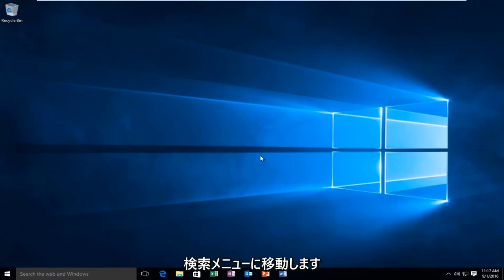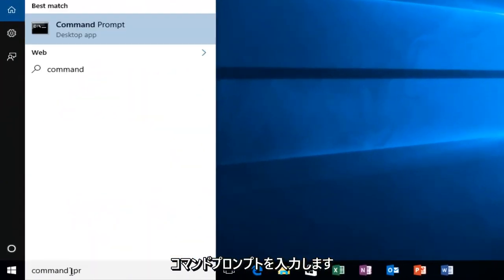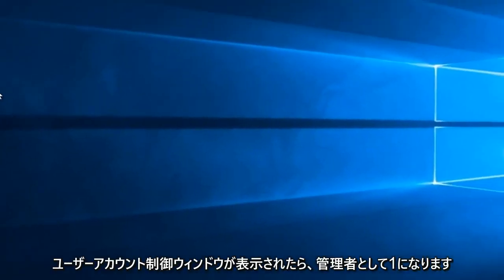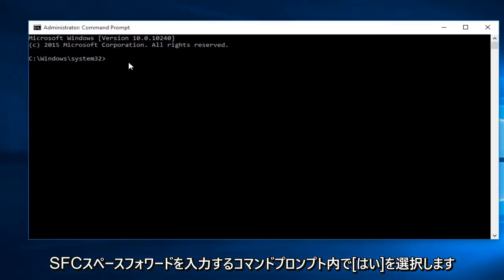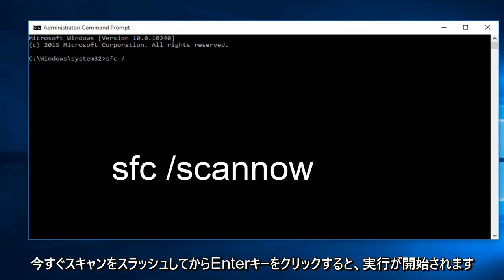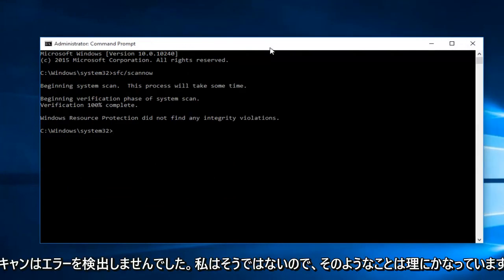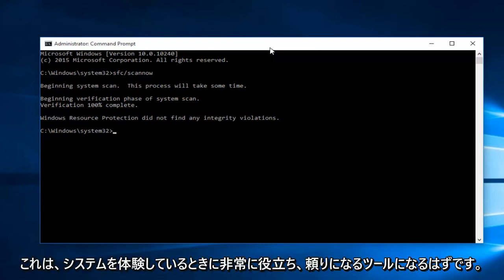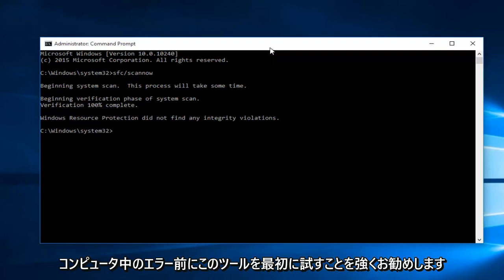破損したWindows10システムファイルを修復する方法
システムファイルチェッカーは、ユーザーがWindowsシステムファイルの破損をスキャンし、破損したファイルを復元できるようにするWindowsのユーティリティです。この基本的なチュートリアルは、通常の操作条件下でsfc / scannowツールを実行する方法を示しています。

PCの起動時にバグが発生したり、問題が発生したりした場合は、Windowsシステムファイルが破損したり、なくなったり、ソフトウェアのインストールによって変更されたりした可能性があります。それ以前のほとんどのバージョンのWindowsと同様に、Windows 10には、システムファイルをスキャン、検証、および修正するWindows ResourceProtectionという名前のコマンドプロンプトユーティリティが含まれています。

セーフモードでもシステムを起動できる場合は、Windowsから直接ユーティリティを実行できます。 Windowsが起動しない場合は、インストールメディアから修復モードで起動したときに利用できるコマンドプロンプトから実行することもできます。

このユーティリティをWindowsで実行するには、管理者モードでコマンドプロンプトを開く必要があります。 [スタート]メニューを右クリックするか、キーボードのWindows + Xを押して、[管理ツール]メニューから[コマンドプロンプト（管理者）]を選択します。この気の利いたキーボードショートカットを使用することもできます。